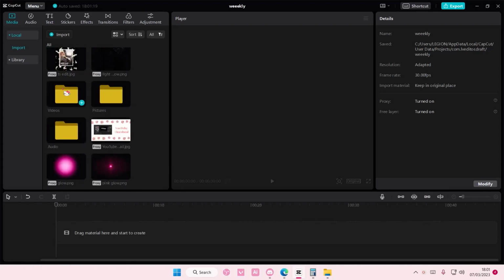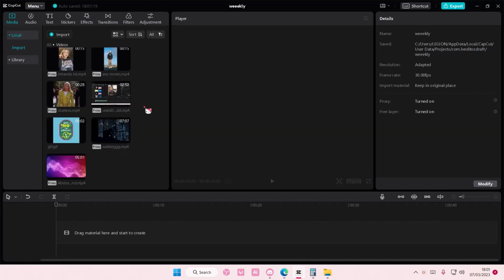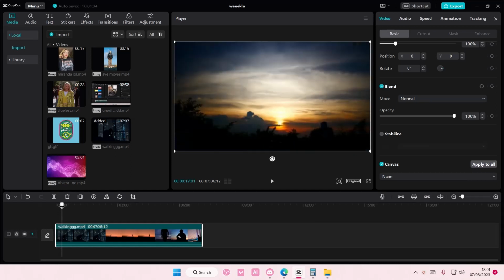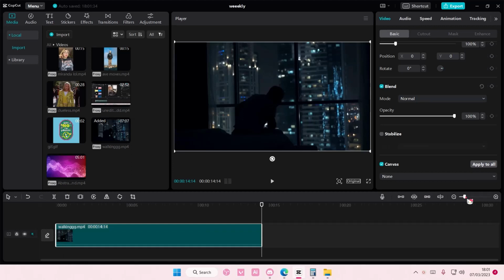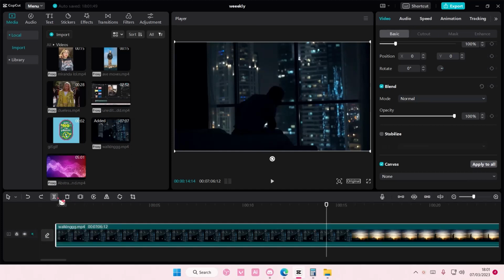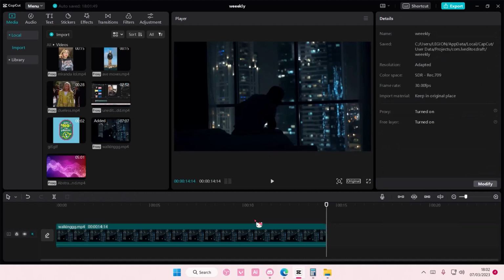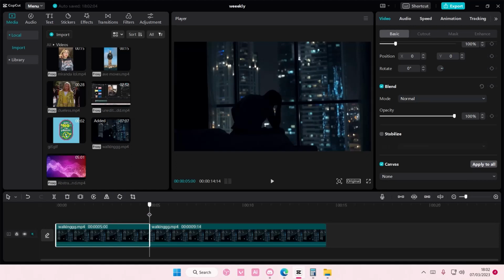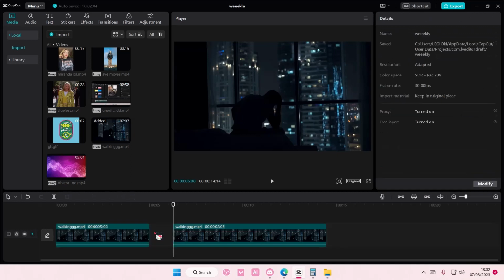[How to Easily Edit and Trim Your Videos?] Capcut PC Tutorial for Beginners - Step by Step Guide!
Learn how you can trim videos in CapCut PC by watching this video.